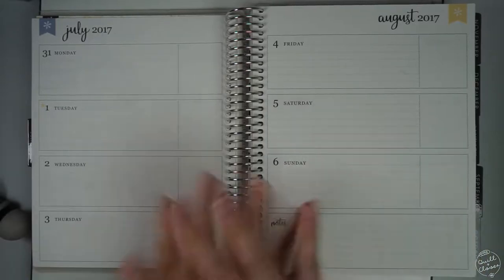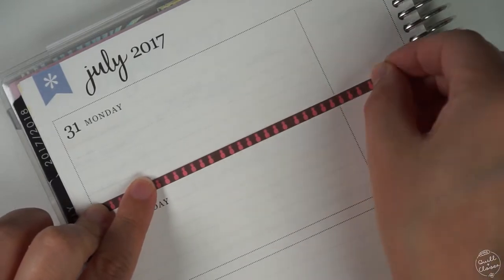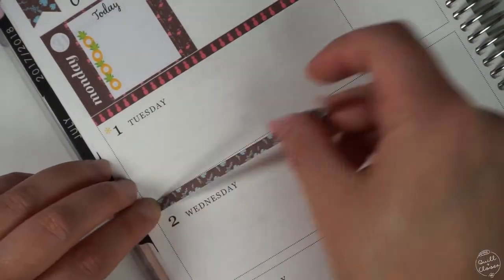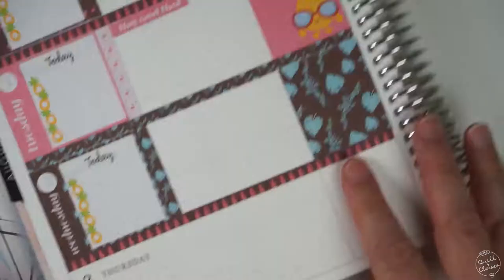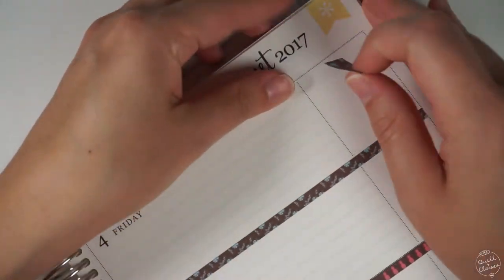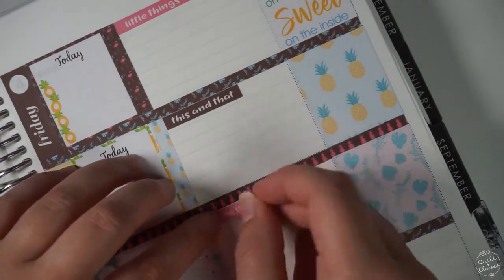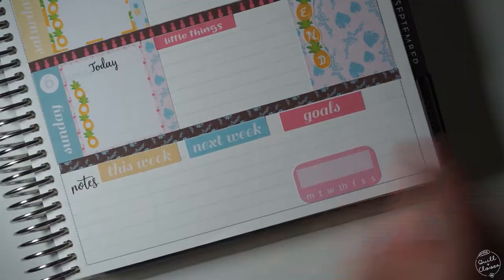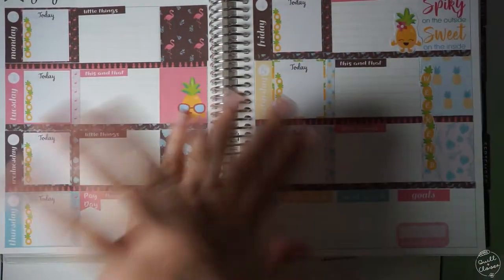Planner Set Up using the Pineapple Party Kit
This weeks planner set up video features my newest kit in my Etsy shop the Pineapple Party Sticker Kit! I wanted a theme for summer in my planner and these cute pineapples did the trick!